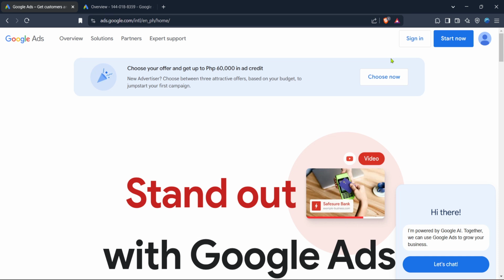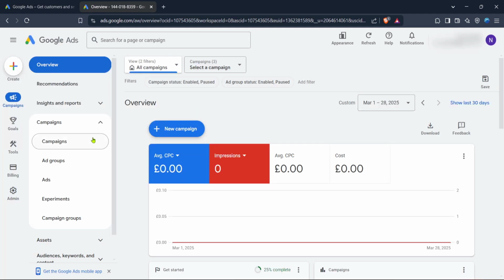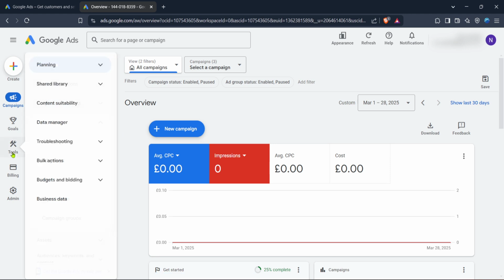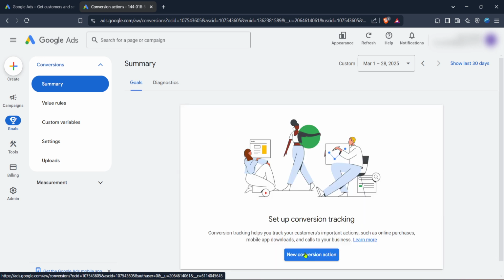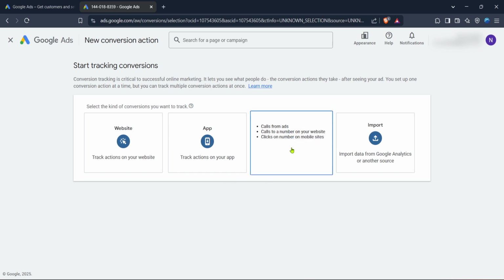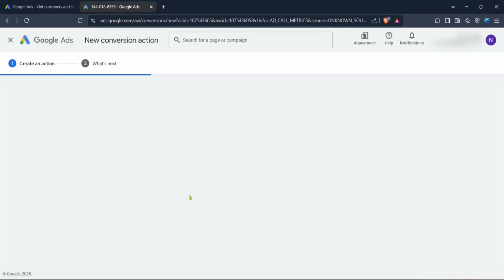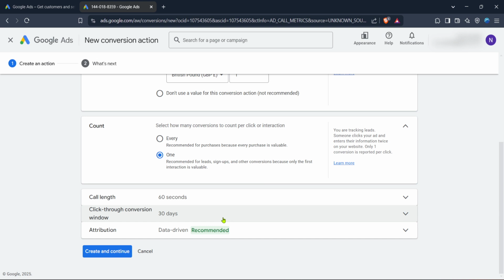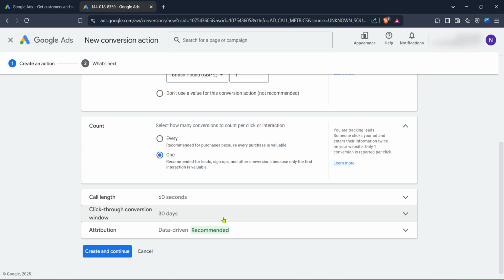How to Drive More Phone Calls From Google Ads Call Assets (call Extensions) (Full 2025 Guide)